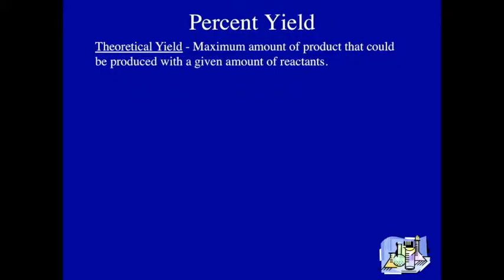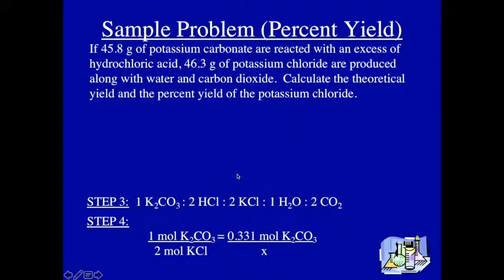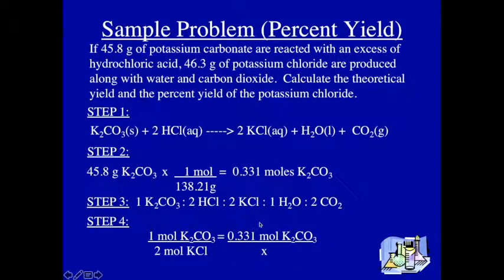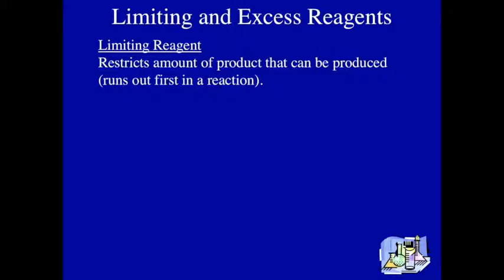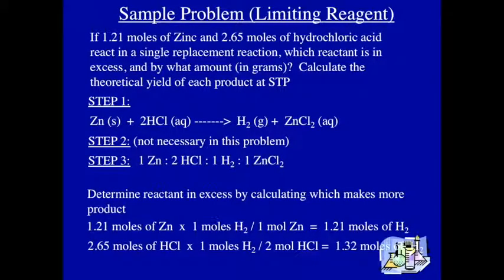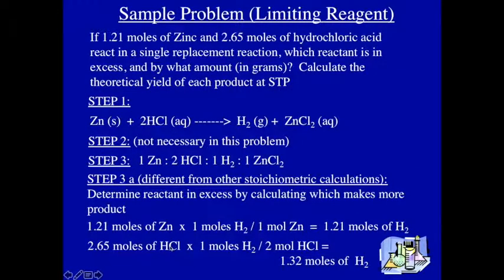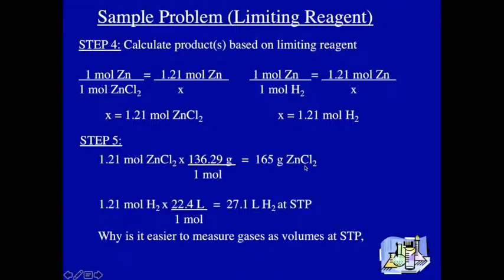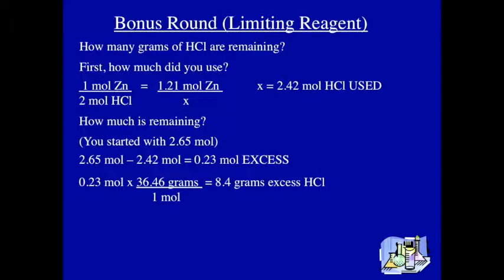ACCEL: Intro to PercentYield and Limiting Reactant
Show this video to Accelerated Chemistry first!